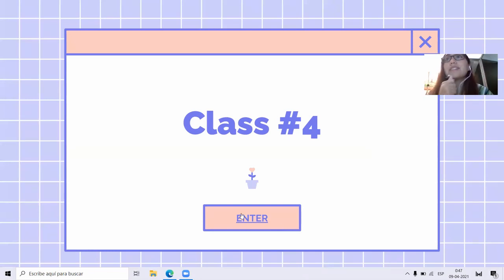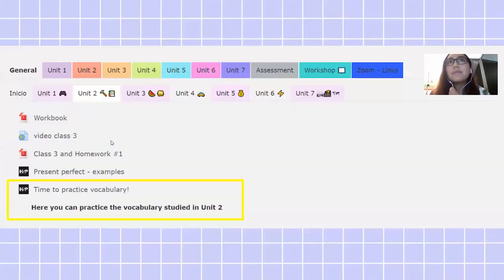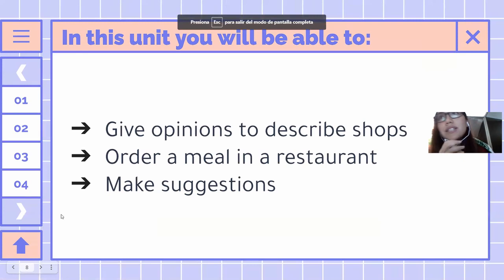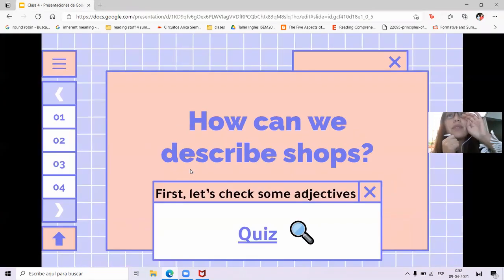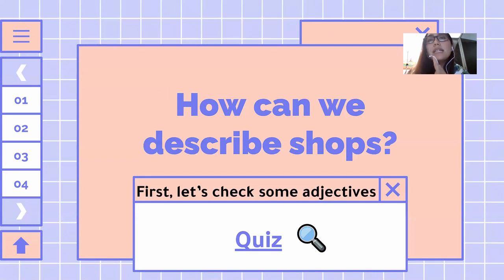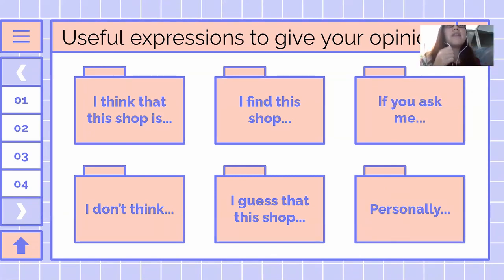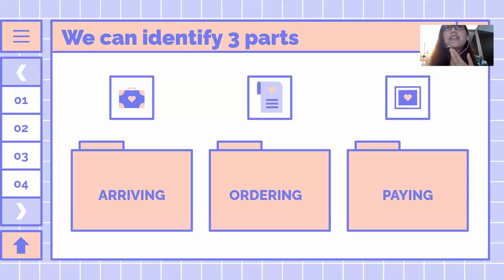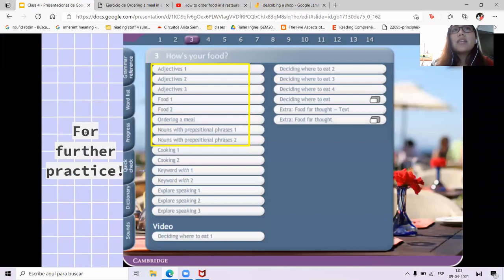Class 4 ING 9004-28